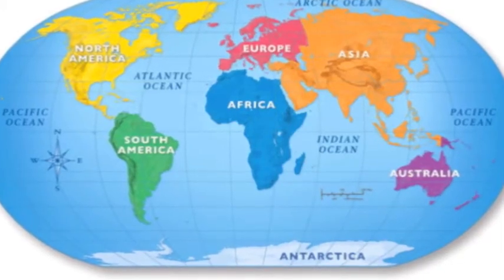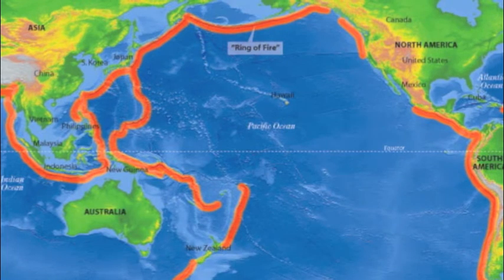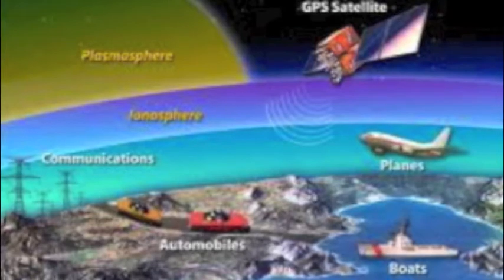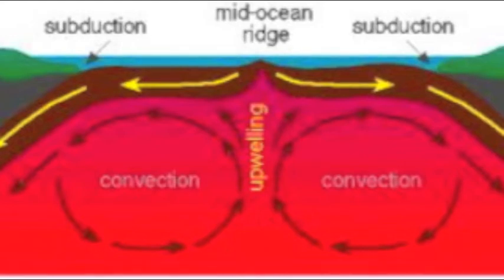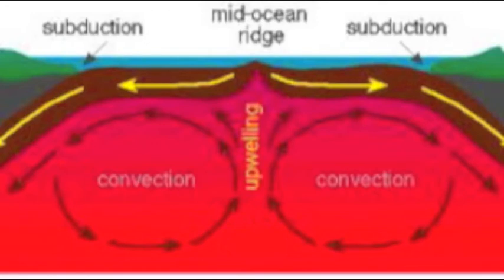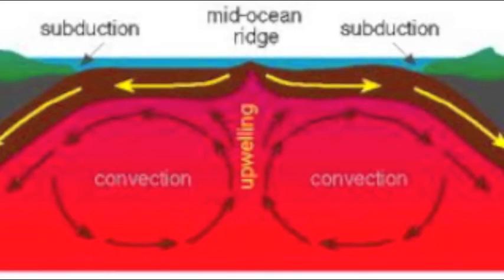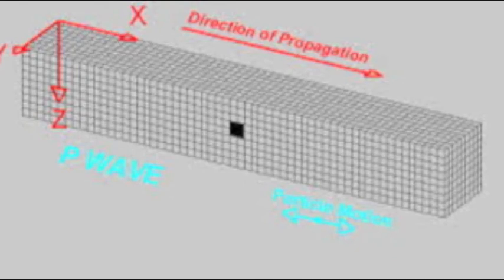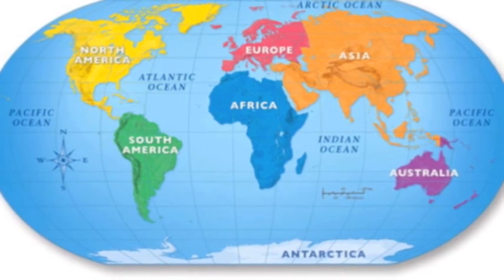plate tech tonics final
Biancca Hernandez physics 101 angela mcclure